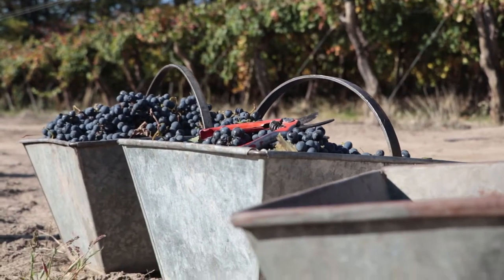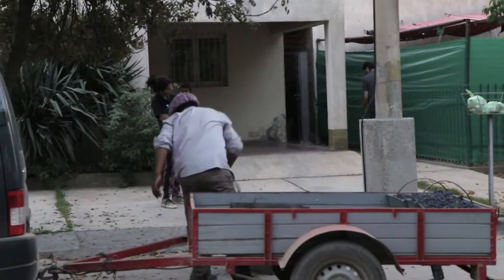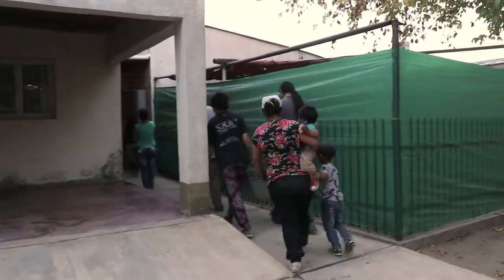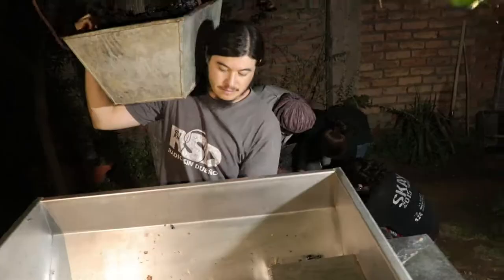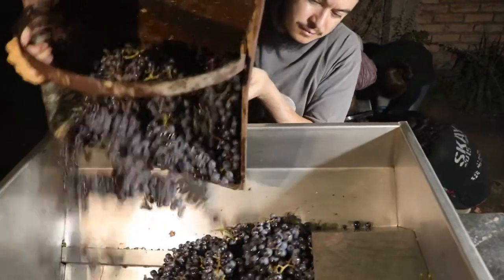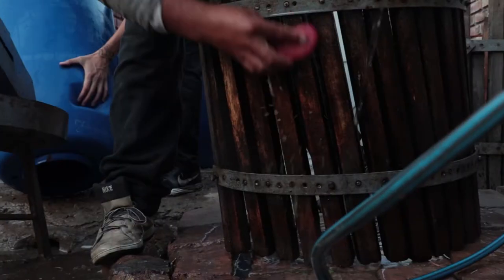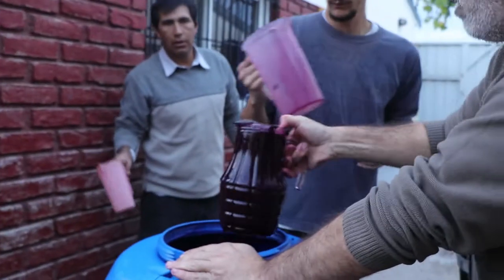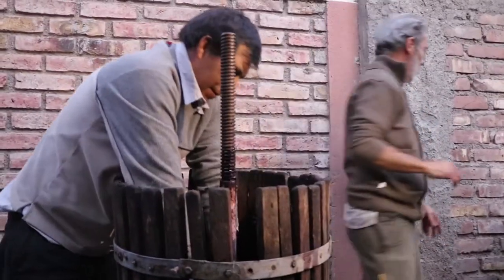EMPRENDEDORES DE LA RUTA 40 - CAPÍTULO 5: Vino para convidar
Mendoza. Ruta 40. ¿Qué producir? ¿Cómo producirlo? ¿Qué mercado abrir para qué productos? ¿Cómo lograr una relación entre el productor y el consumidor? Los emprendimientos familiares, organizacionales y comunitarios que crecen al pie de la Cordillera permiten el surgimiento de otra economía local y regional, popular y solidaria.
La diversidad geográfica impulsa a la búsqueda de múltiples estrategias de producción y comercialización. Conservas, dulces, frutas, verduras, vinos, piezas textiles, son algunos de los productos que se logran con trabajo colectivo.
En este quinto capítulo, conoceremos la experiencia de la regional Valle de Uco de la UST, compuesta por diversas familias de la zona quienes colectivamente organizan cada año la producción de vinos y conservas, de manera autogestiva y agroecológica.
Este proyecto fue seleccionado ganador por el ENACOM (Ente Nacional de Comunicaciones), para los FOMECA (Fondo de Fomentos Concursables) para medios y productoras comunitarias del país, Línea 5 de 2016.